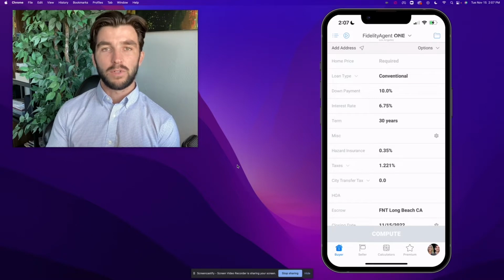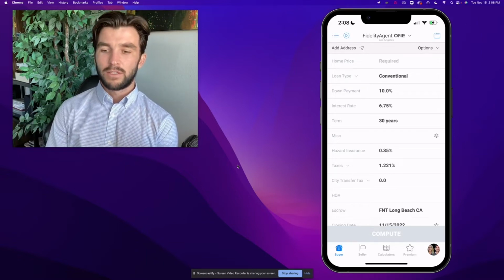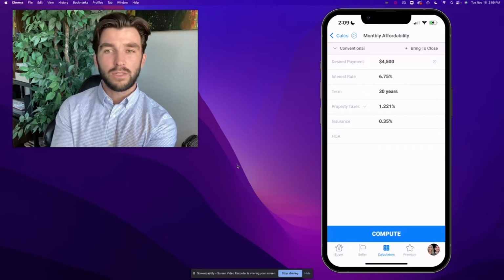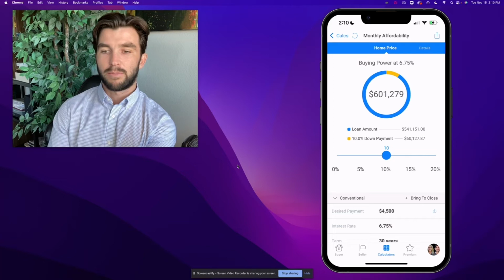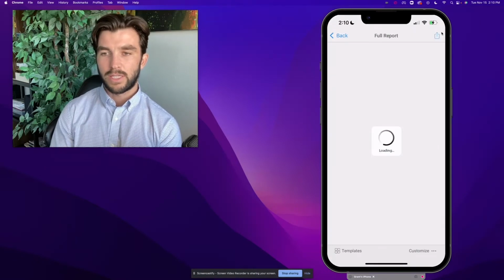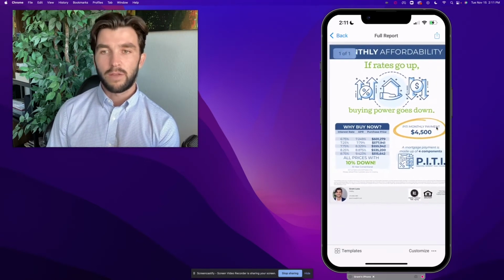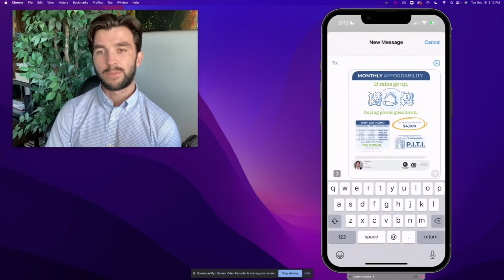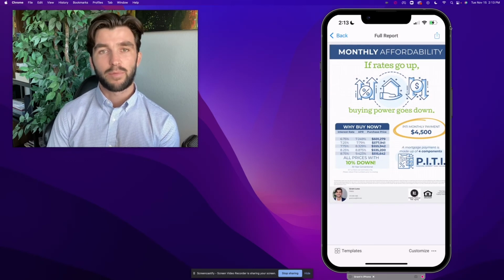The real cost of rising interest rates!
0:00 introduction
0:42 Fidelity Agent One playlist card
1:02 Monthly Affordability Calculator
3:01 Fidelity Agent One Full Report template
3:47 Interest Rates Affordability Template
4:56 Sharing the template via text, social media, etc.
6:30 Conclusion